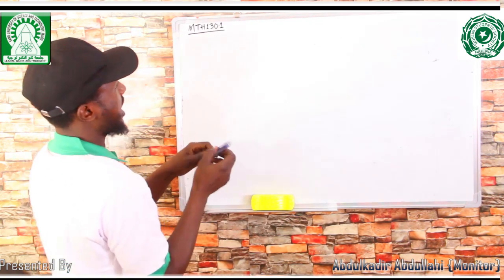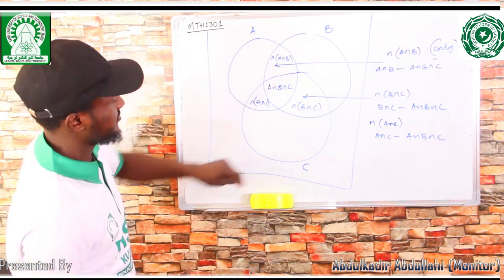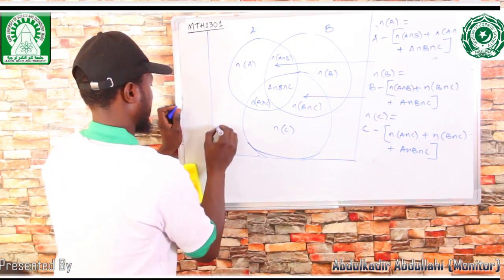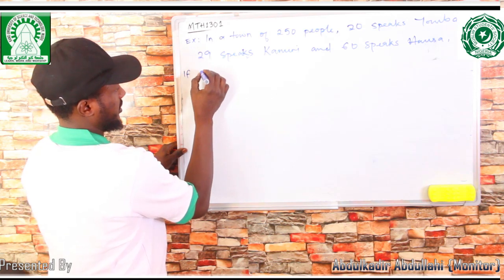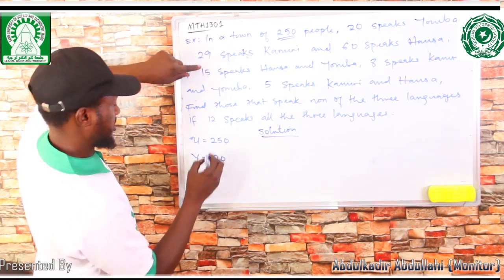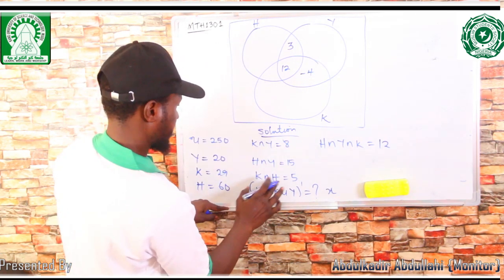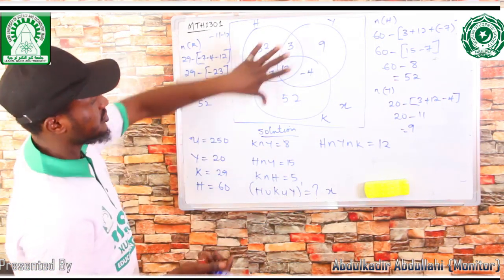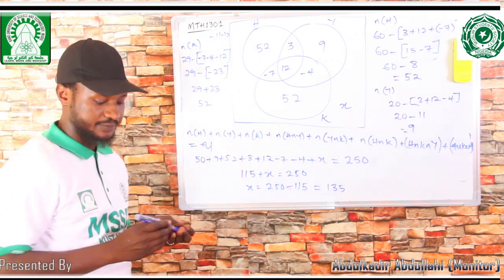Set theory part 4